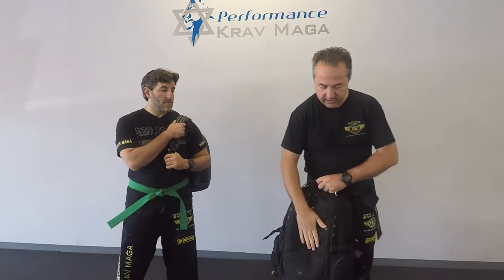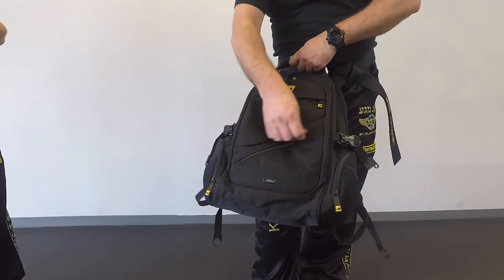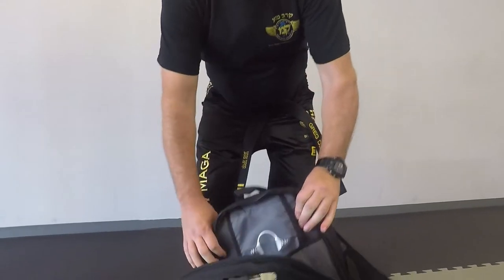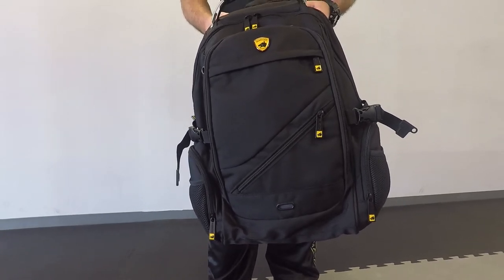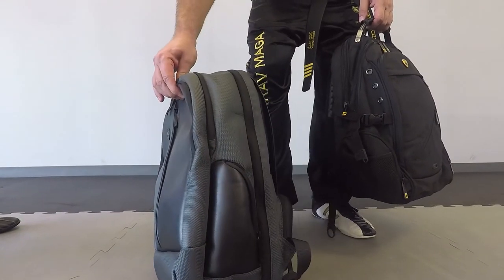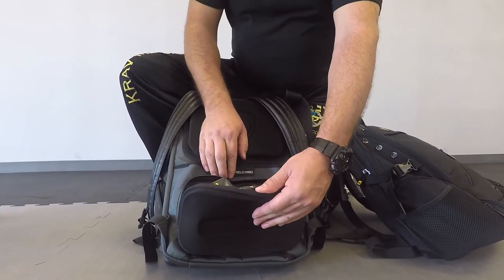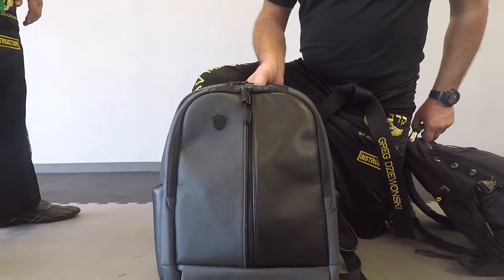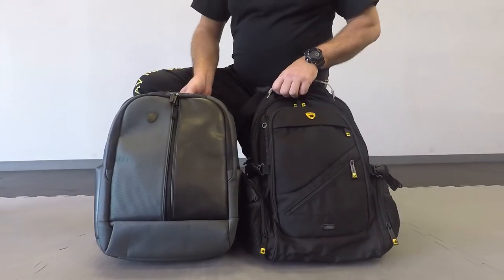Krav Maga - A Backpack you may not be able to live without!